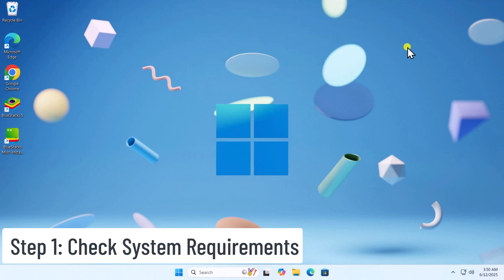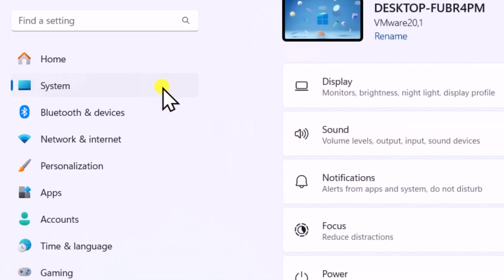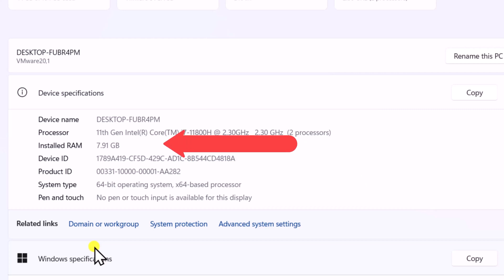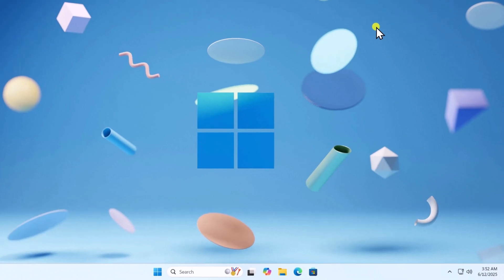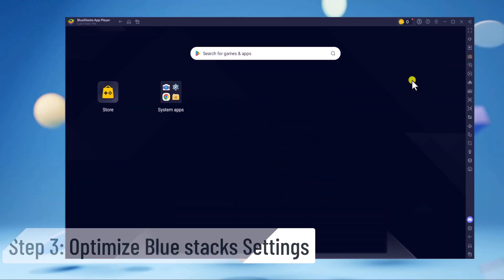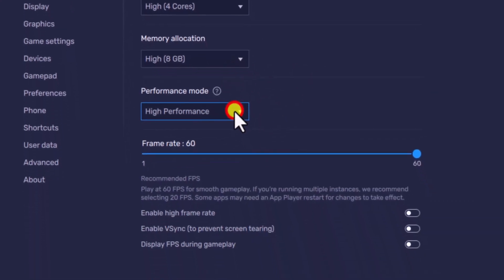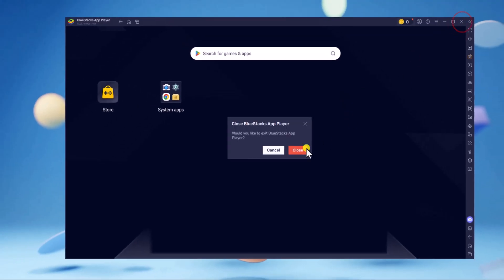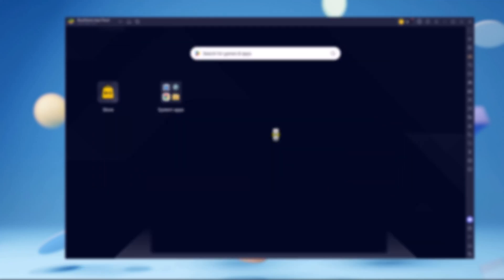How To Fix Lag In Bluestacks 5 ( Bluestacks 5 Lag Fix 100% )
We explained how to fix lag in bluestacks 5 and steps for bluestacks 5 settings for low end pc with out quick steps. We’ll show you exactly how to fix lag in bluestacks 5 and apply the best bluestacks 5 lag fix for smoother gameplay and app performance.

If you're using a low-spec system, our guide to the perfect bluestacks 5 settings for low end pc will help boost performance significantly.

Discover the bluestacks best settings that can reduce stuttering and resolve the most common bluestacks 5 lag issues. Whether you're a gamer or a casual user, optimizing your bluestacks 5 is crucial for a seamless experience.

We also tackle the annoying bluestacks 5 lag problem with proven solutions, including the ultimate bluestacks 5 lag fix 4gb ram users can rely on. By the end of this video, you’ll know exactly how to make bluestacks run faster, even on budget machines.

(2025) Fixed This File Does Not Have An App Associated With it For Performing This Action Windows 10

(2025) Fix "This File Does Not Have An App Associated With it For Performing This Action Windows 11"

TimeStamp :

00:00 – How to fix lag in bluestacks 5?
00:10 – Does your PC meet the system requirements for BlueStacks 5?
00:54 – How to check and enable virtualization on your PC?
01:12 – What are the best performance settings in BlueStacks 5?
01:36 – How to use dedicated GPU in BlueStacks 5?